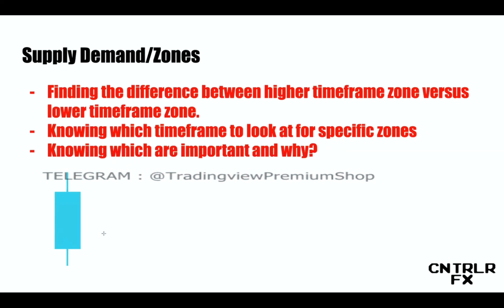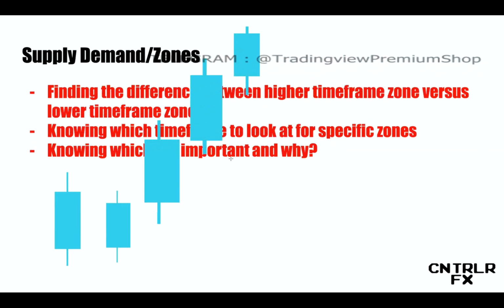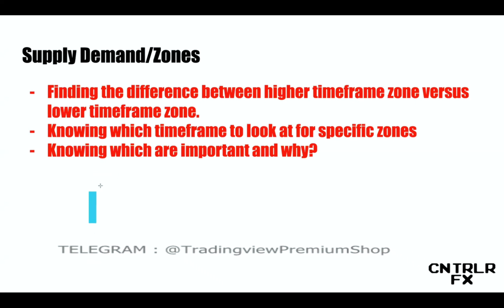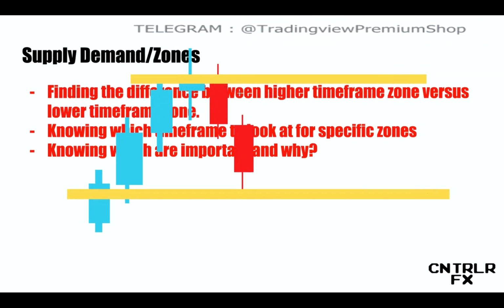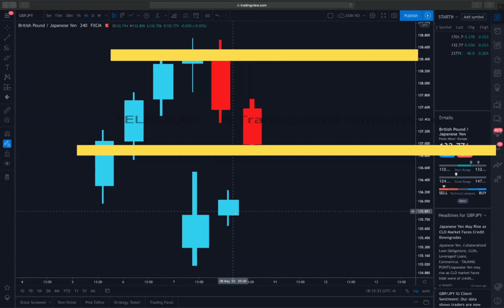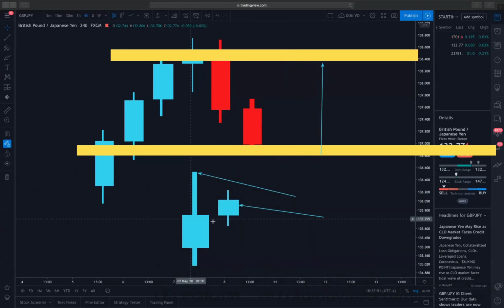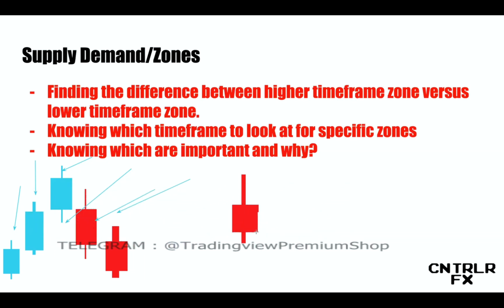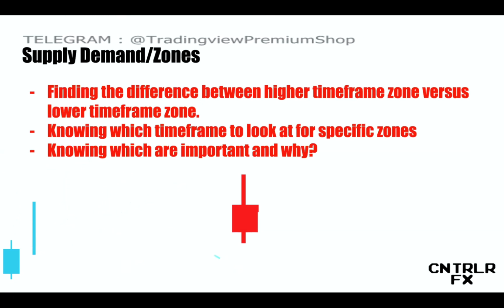May 30, 2025